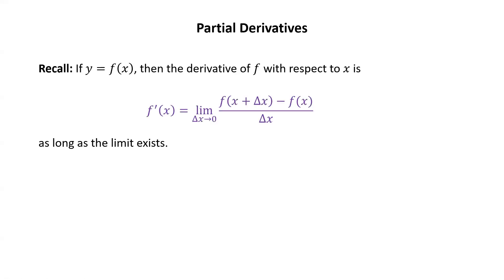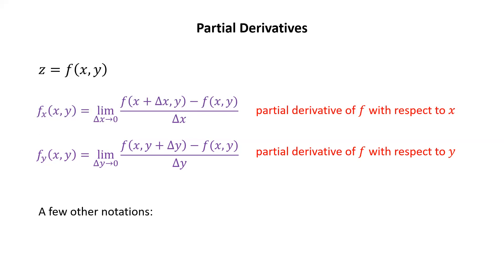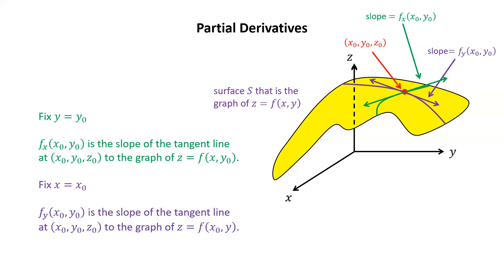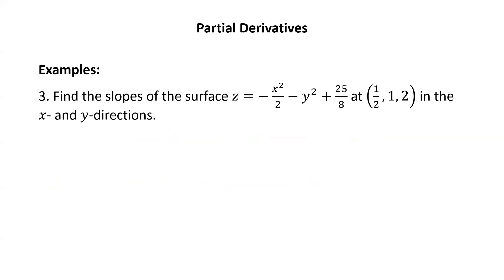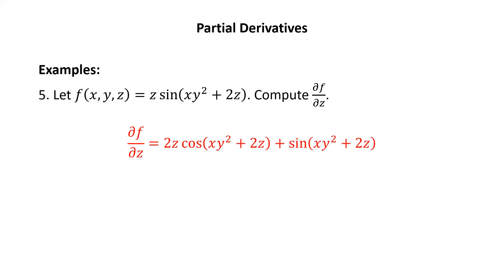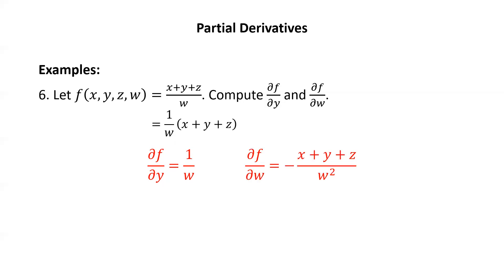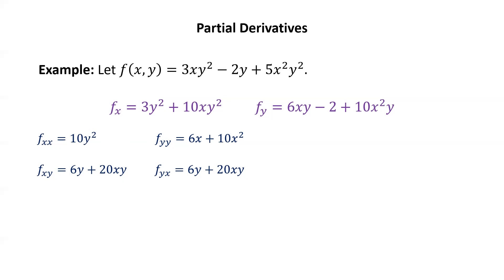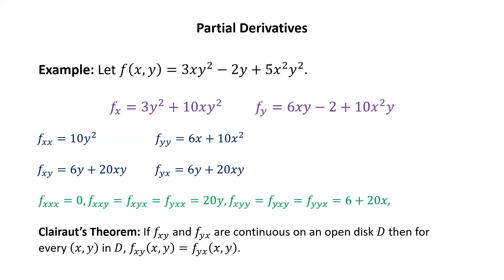Multivariable Calculus 13 - Partial Derivatives